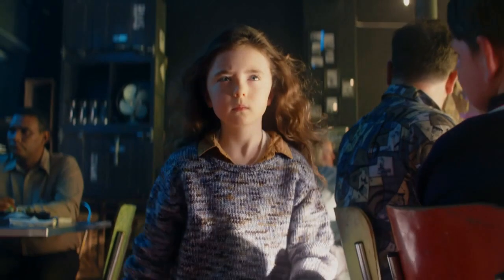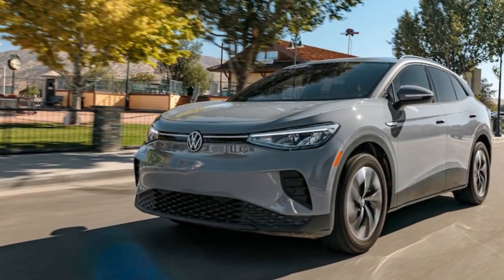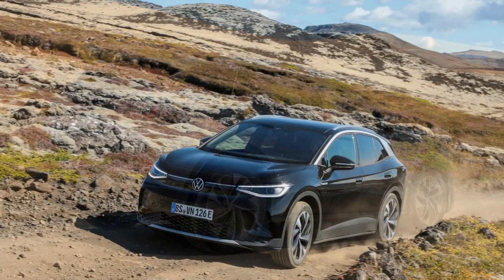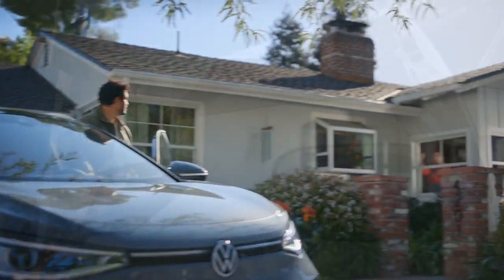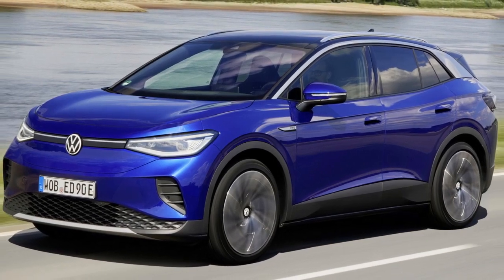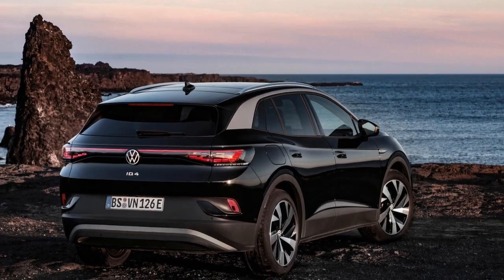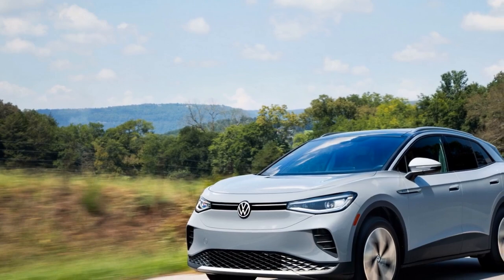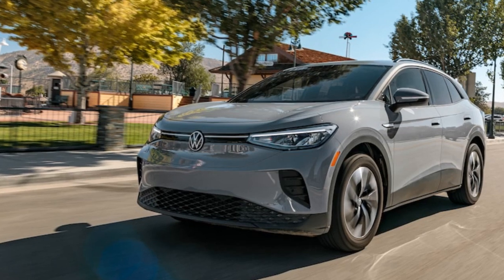Volkswagen ID4 Pro Yearlong Test, Electrifying Insights into Long Term Ownership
1. We use trusted media sources in loading news and narrative content that we provide, in order to maintain accuracy and facts. We also include sources as references. please visit the sites we provide for more in-depth information related to the information or discussion we raise.

2. The material we use in making this video, is free and non-copyrighted content, or Creative Commons content, with fair use of content. If there is a problem or material that we use in the video in this channel, or there is a discussion about future business.